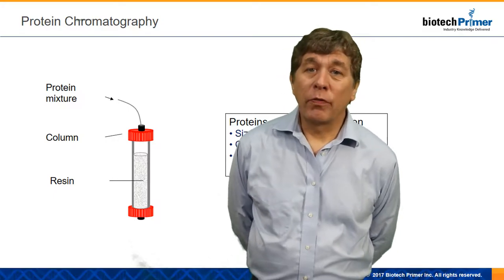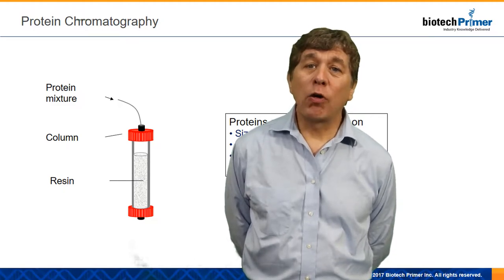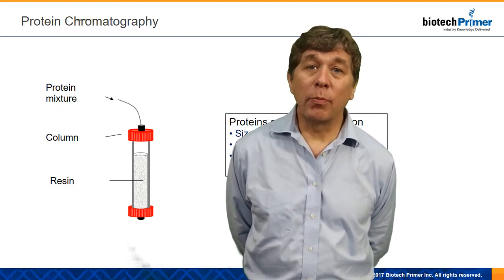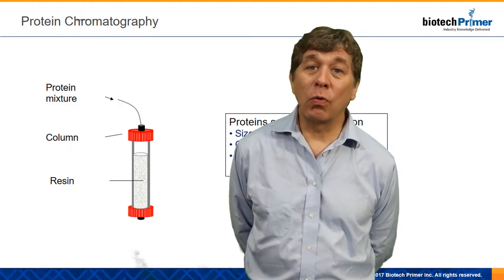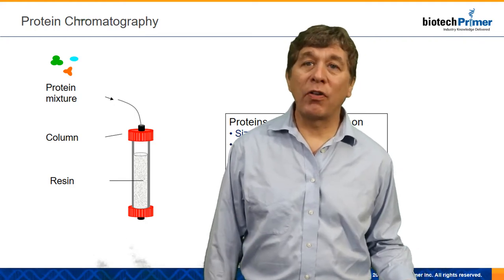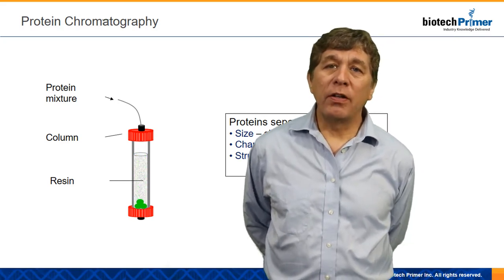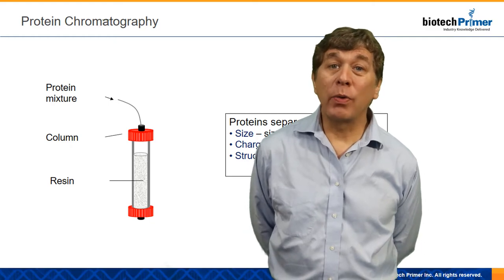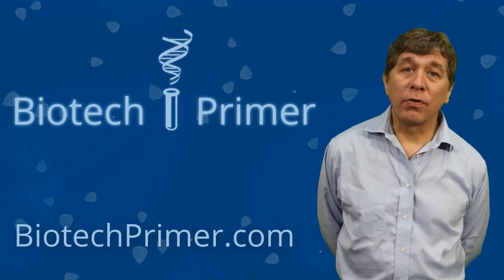Chromatography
Chromatography as it relates to Drug Development. Protein purification is a necessary step for almost all biopharmaceutical therapeutics